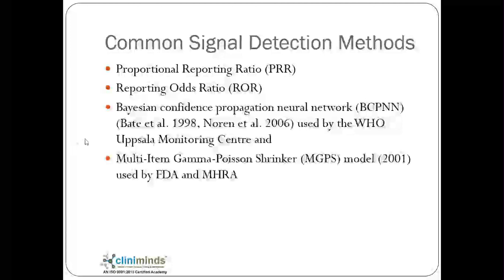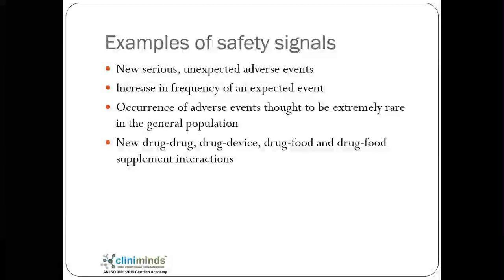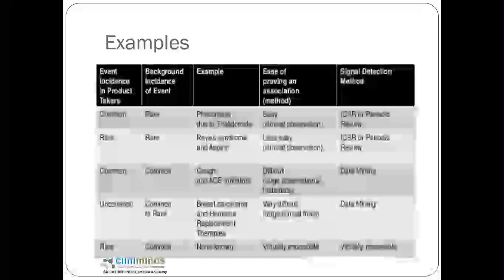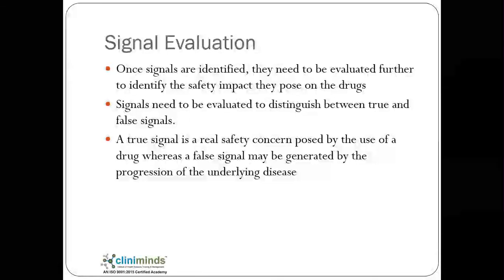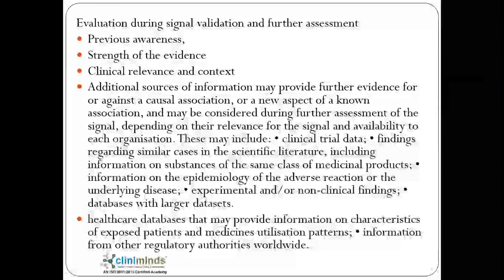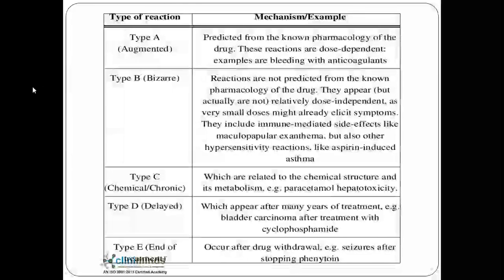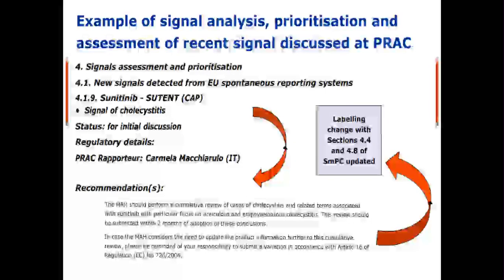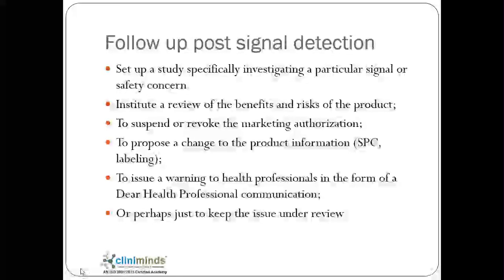Signal Detection & Risk Management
Live eLearning Weekend Sessions. Software Training - Oracle Empirica.
USA ACCRE Accredited. Batch Commencement 15th October 2023 Sunday